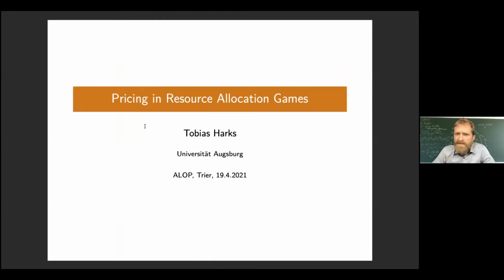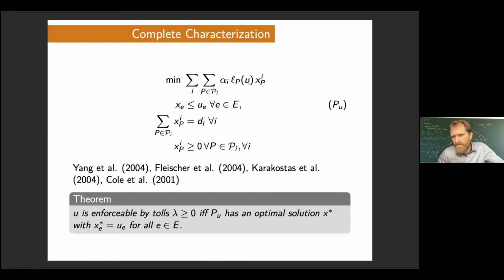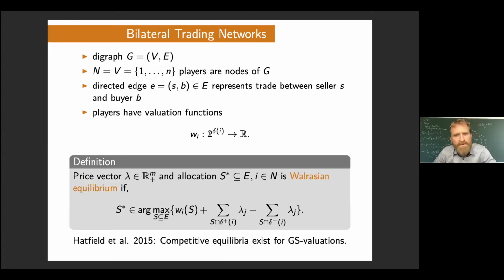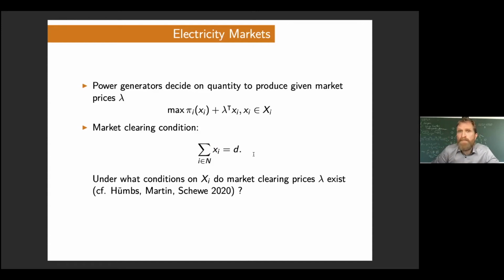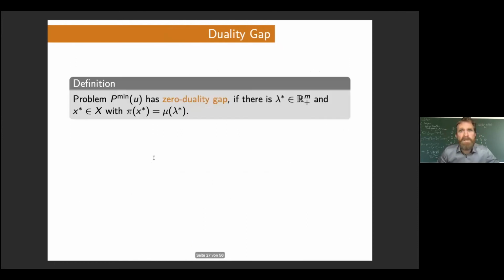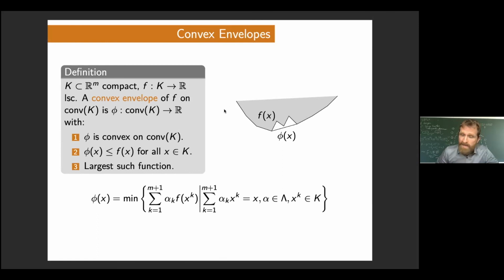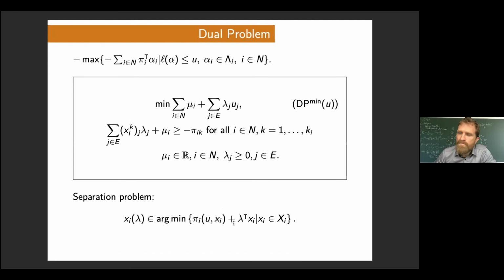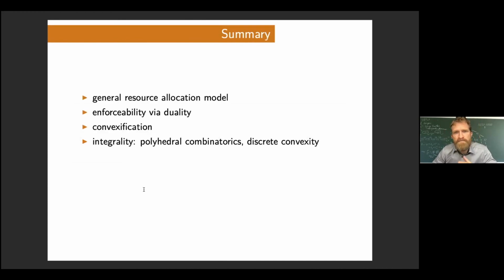Pricing in Resource Allocation Games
Talk given by Prof. Dr. Tobias Harks from the University of Augsburg, Germany, in the colloquium of the research training group (Algorithmic Optimization; on April 19, 2021.